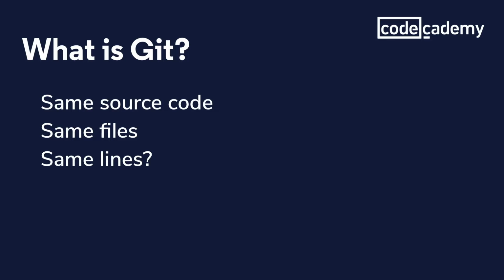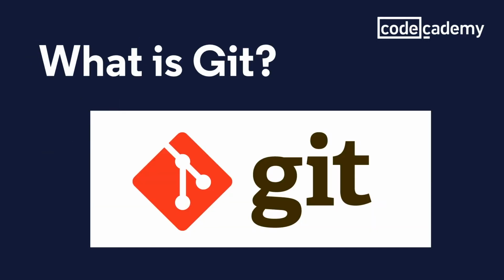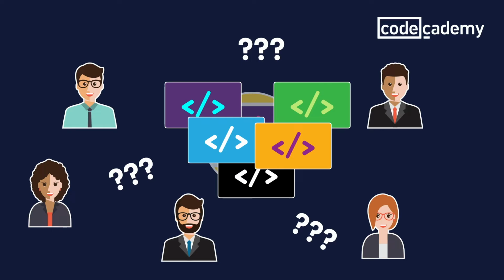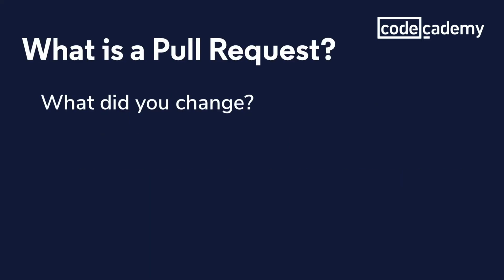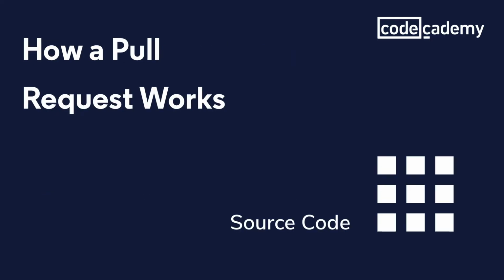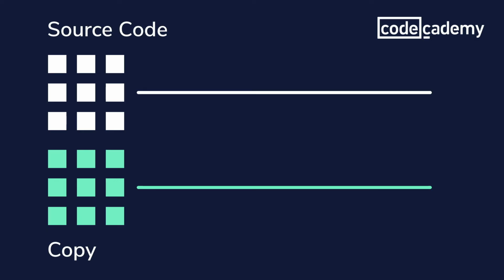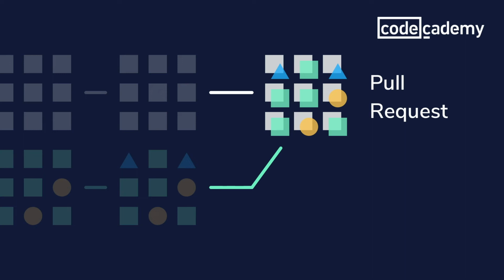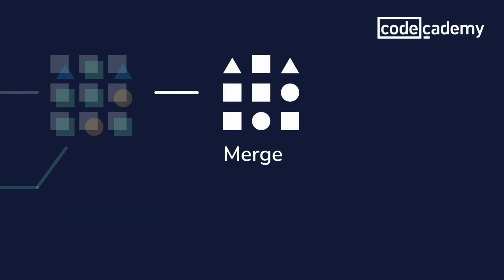What is a pull request?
Modern software is never truly finished. Professional developers routinely make changes to their company’s codebase by opening up pull requests. In this video, Pat DePuydt helps us understand why pull requests are so important in a collaborative environment.